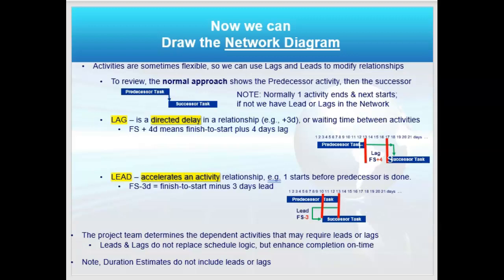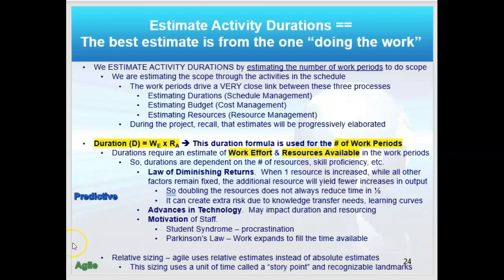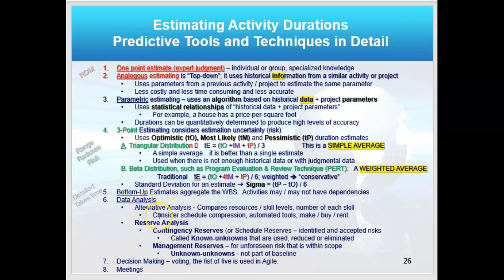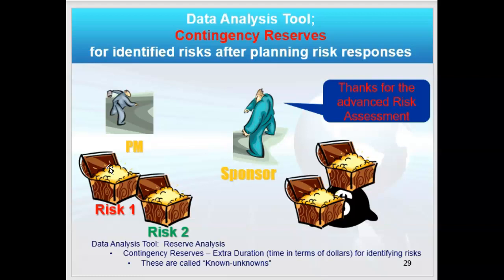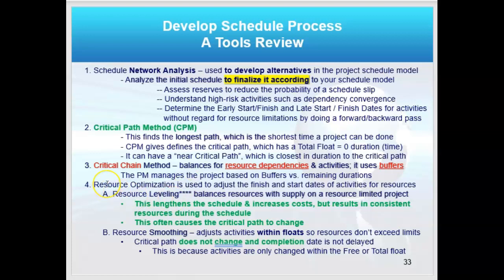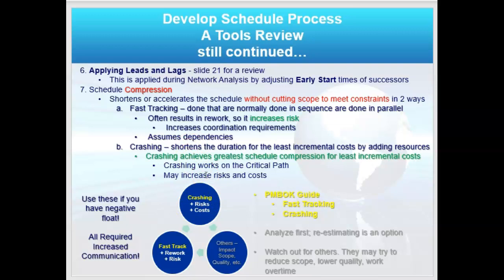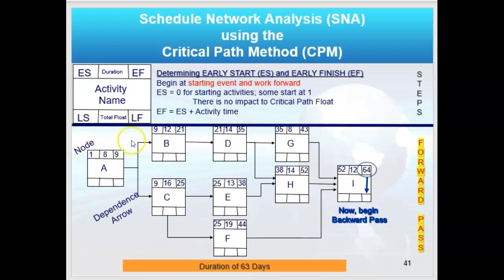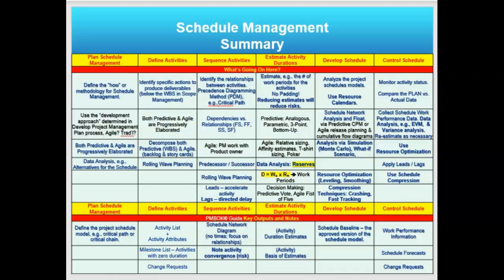Lesson 10, Schedule, Part 2 of 2